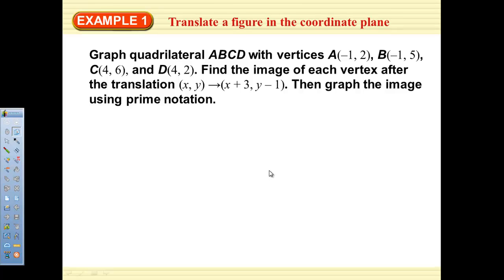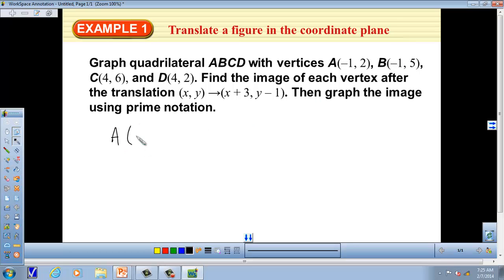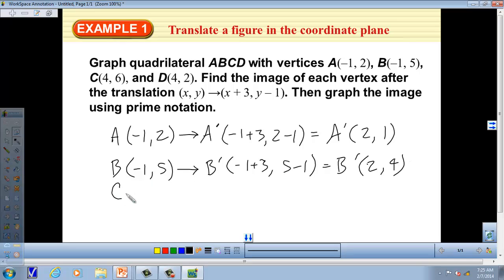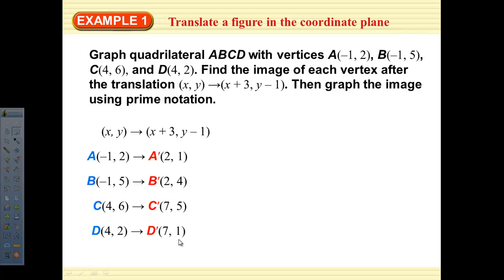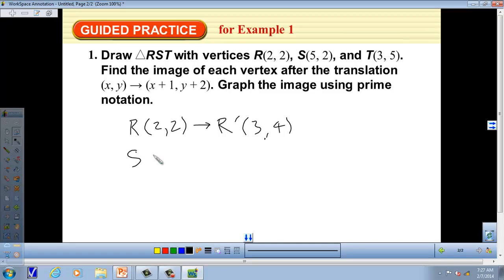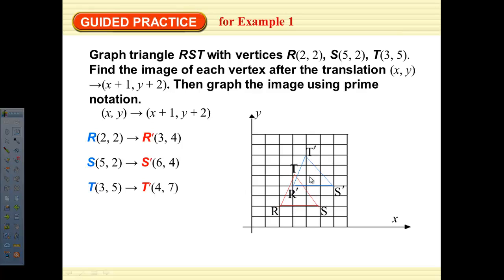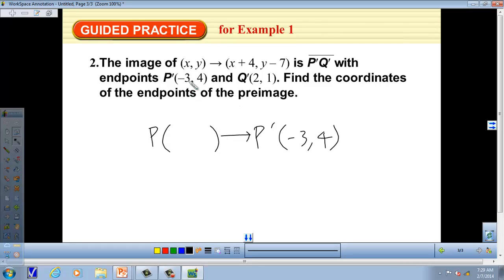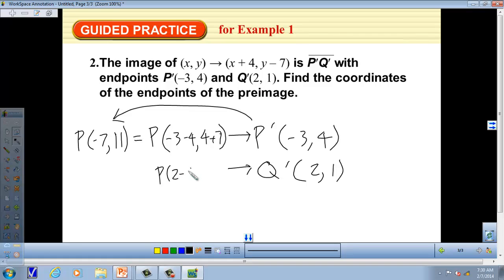Chapter 9.1-Example 1